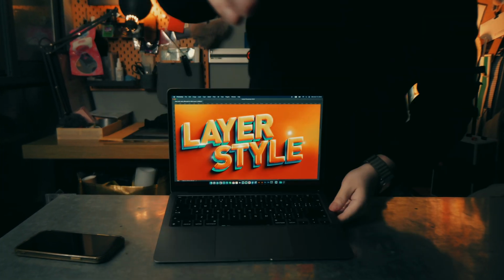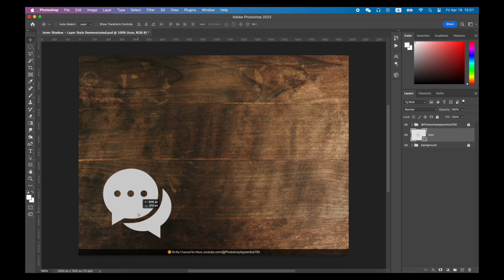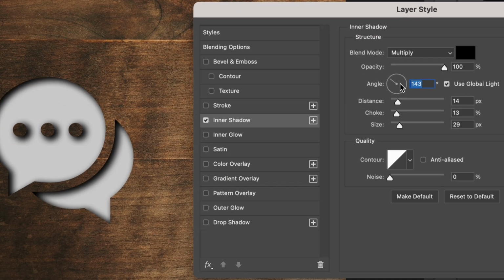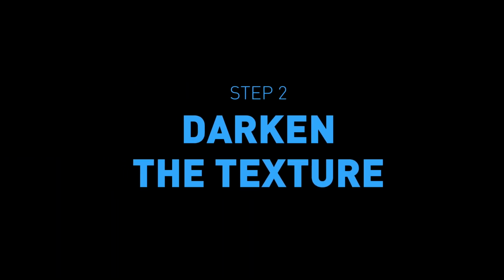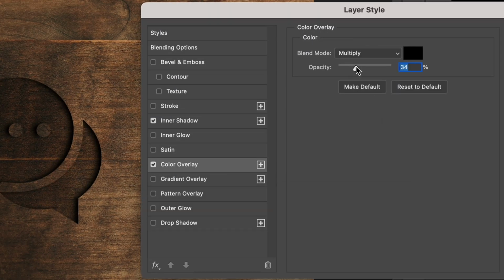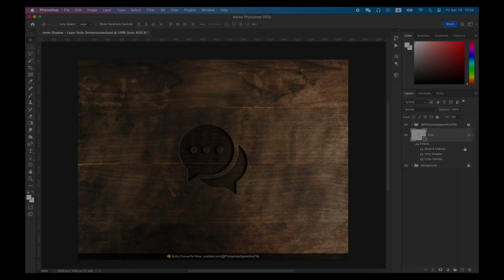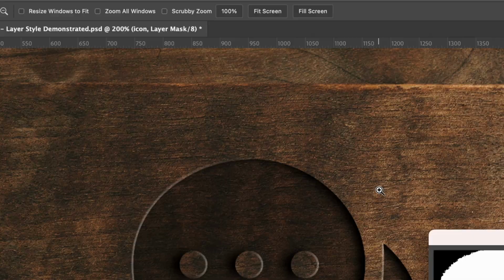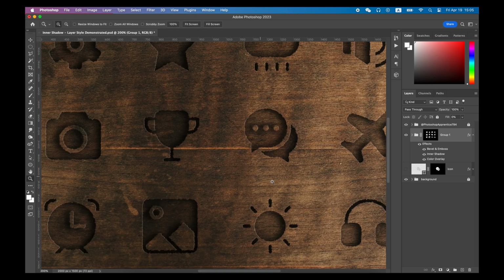Realistic Wood Engraved Effect by Inner Shadow - Layer Style in Photoshop + PSD File Demonstrated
0:00 Intro
0:26 Create Inner Shadow Layer Style
1:35 The Texture
2:27 Roughen The Edges